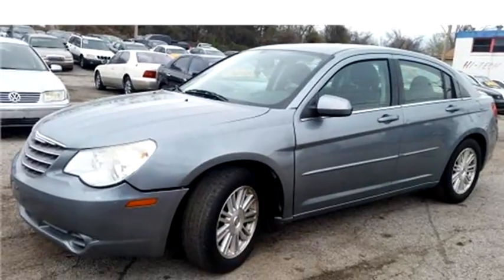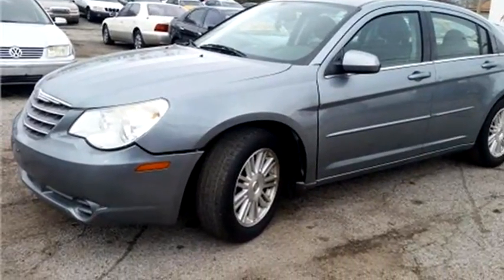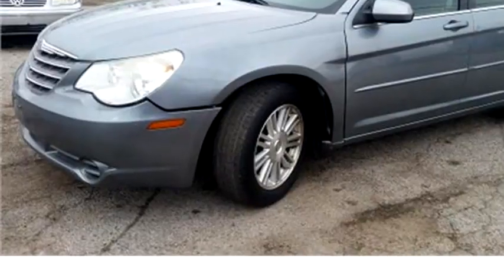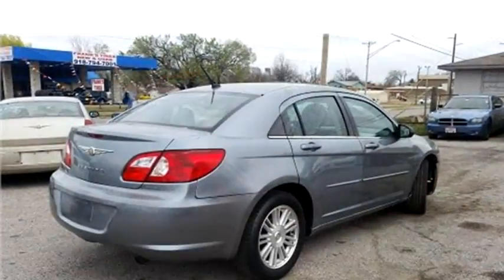2008 Chrysler Sebring $5000 918-519-8686 by Hi-Tech Motors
2008 Chrysler Sebring , SEDAN TOURING, $5000, 161361 Miles , Hi-Tech Motors, check more inventory from this dealership 602 South Sheridan Tulsa, OK 7610 East 11th Street Tulsa OK 74112 , , Automatic, Front wheel drive, Ext Color: Green, Int Color:Gray, Body Style: Sedan, Engine Size: 2.4L L4 DOHC 16V (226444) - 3/7/2016 5:44:13 PM - 10/13/2015 12:27:24 PM.